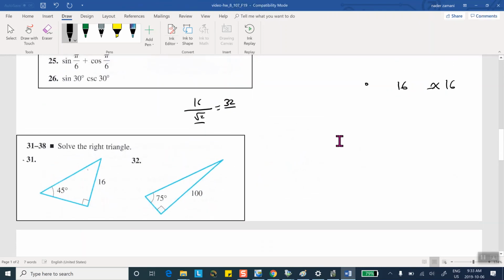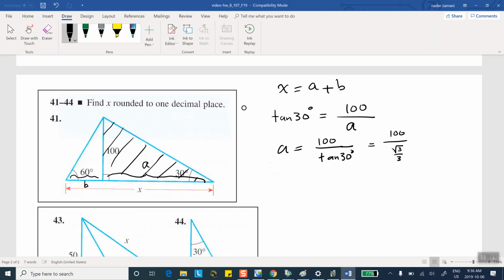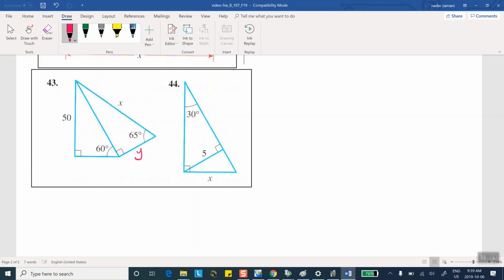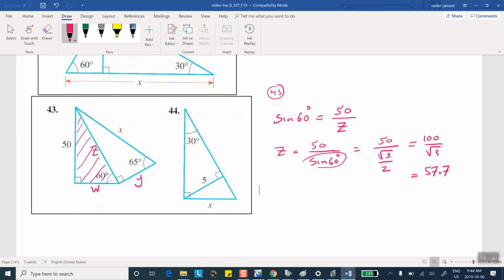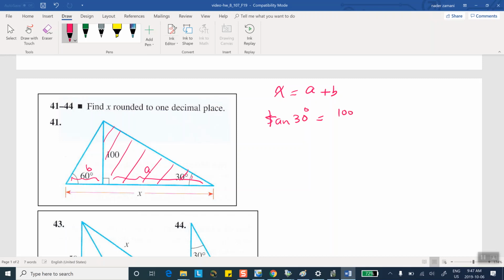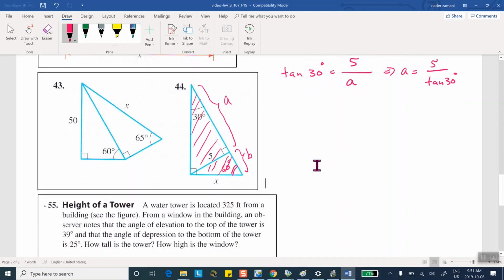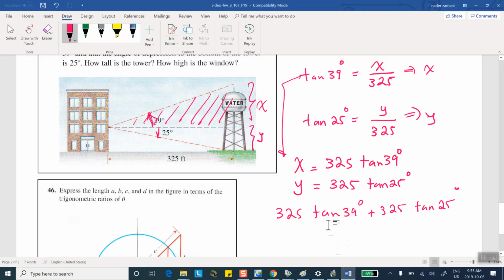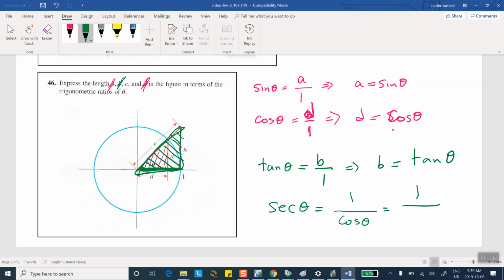HW8 Video 3 of 3